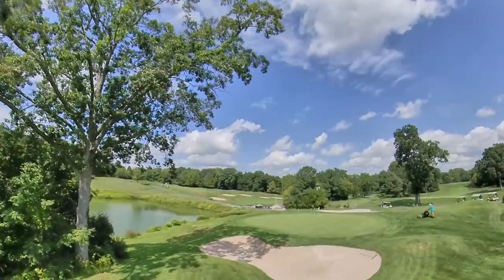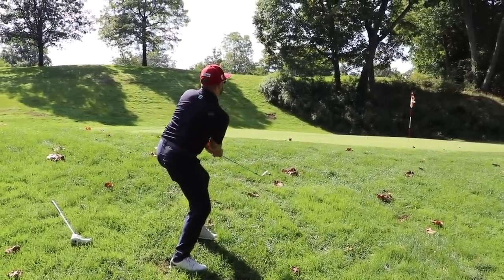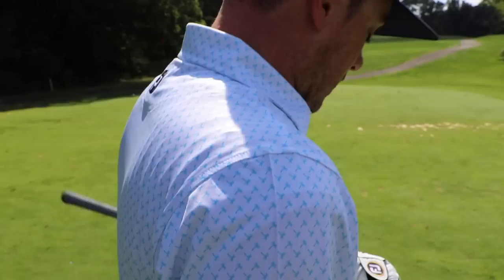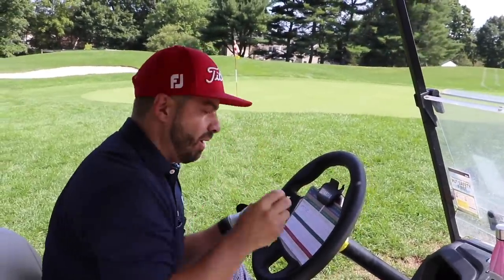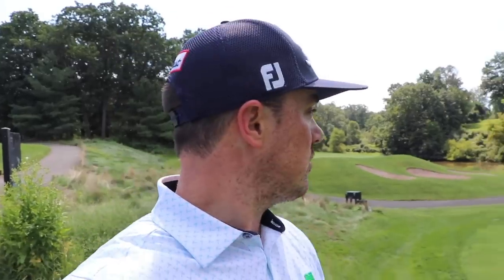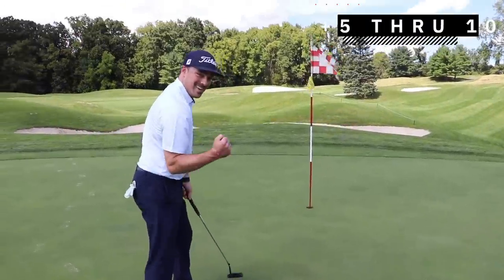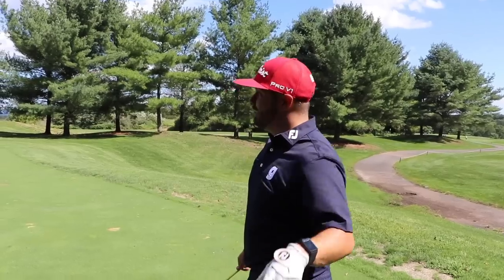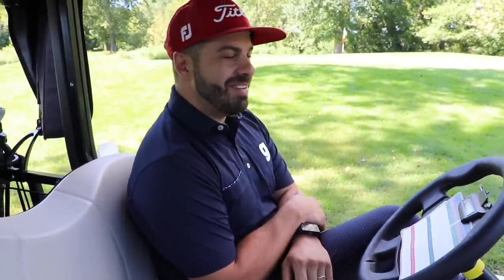ALTERNATE SHOT ⛳️ at Fox Hollow Golf Club | CAN WE BREAK 85?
For this week's golf vlog we're playing an alternate shot format with the goal of breaking 85 on a tricky Fox Hollow Golf Club.

The rules of Alternate Shot are simple...we work together as a team, "alternating" hitting each shot and posting a single team score. You have to work well together in order to go low!

What did you guys think of the alternate shot format? Let us know if we should play more rounds using alternate shot.